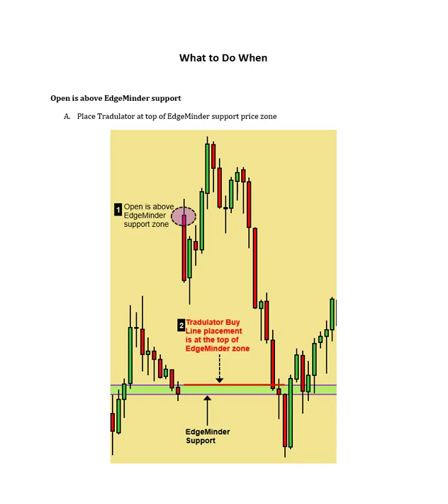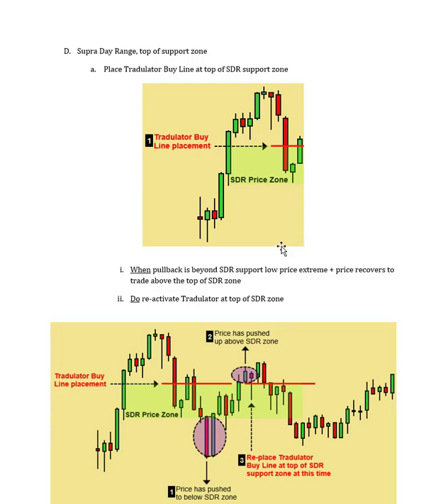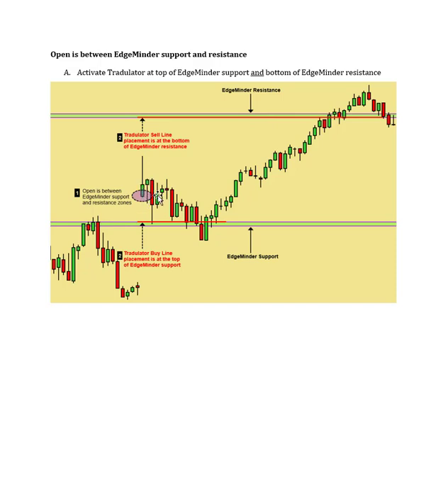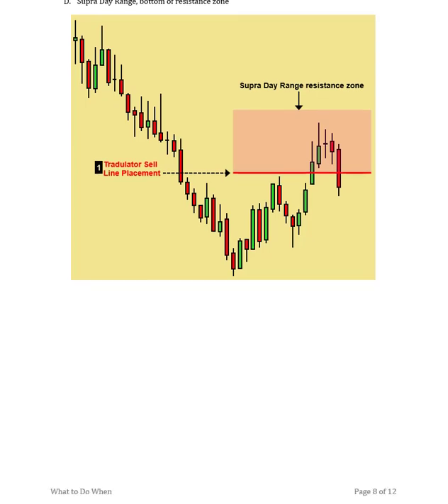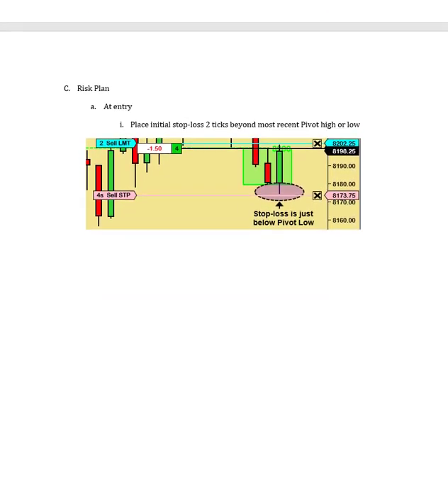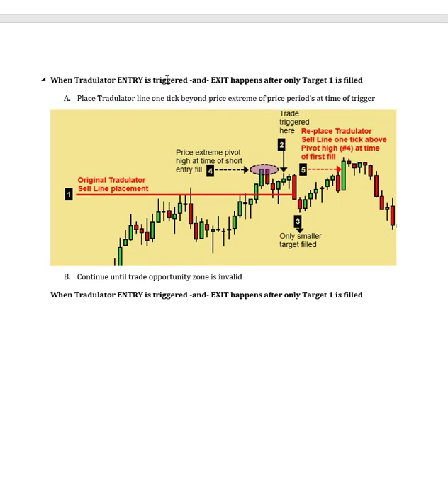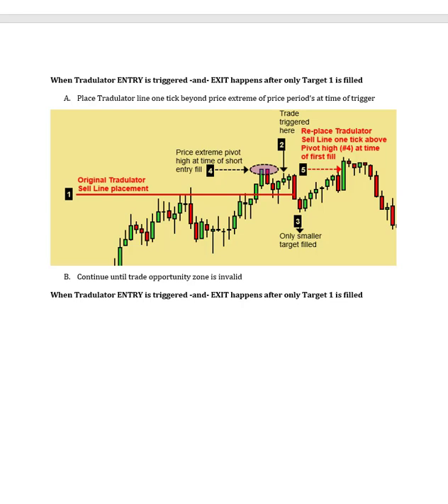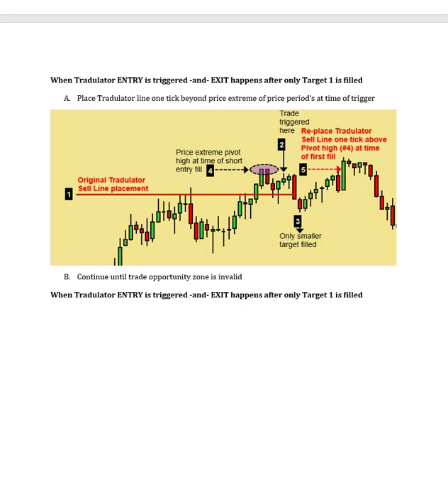What To Do When | A how-to guide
Hypothetical Performance Disclosure:
Hypothetical performance results have many inherent limitations, some of which are described below. no representation is being made that any account will or is likely to achieve profits or losses similar to those shown; in fact, there are frequently sharp differences between hypothetical performance results and the actual results subsequently achieved by any particular trading program. One of the limitations of hypothetical performance results is that they are generally prepared with the benefit of hindsight. In addition, hypothetical trading does not involve financial risk, and no hypothetical trading record can completely account for the impact of financial risk of actual trading. for example, the ability to withstand losses or to adhere to a particular trading program in spite of trading losses are material points which can also adversely affect actual trading results. There are numerous other factors related to the markets in general or to the implementation of any specific trading program which cannot be fully accounted for in the preparation of hypothetical performance results and all which can adversely affect trading results. A smart reference to guide you through common Supra + Market trading scenarios!